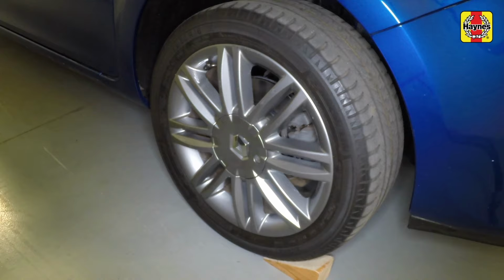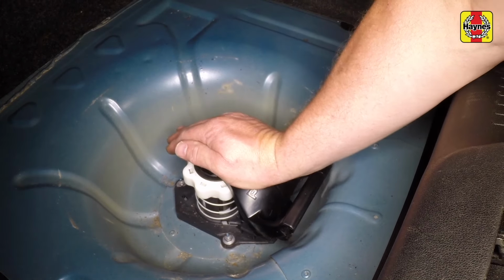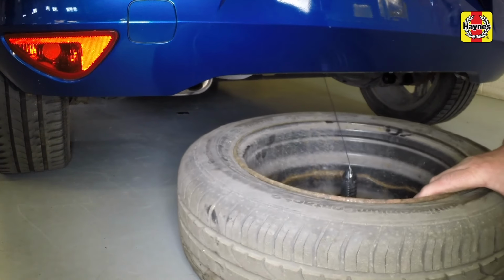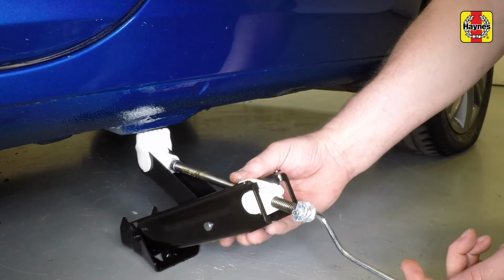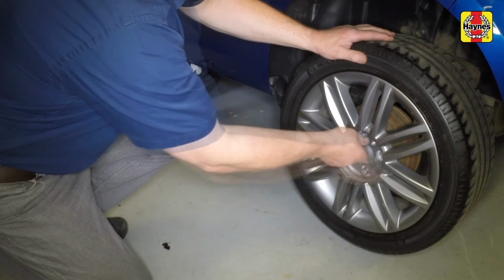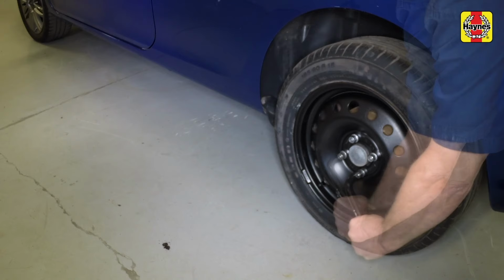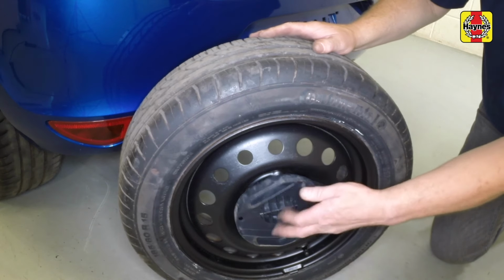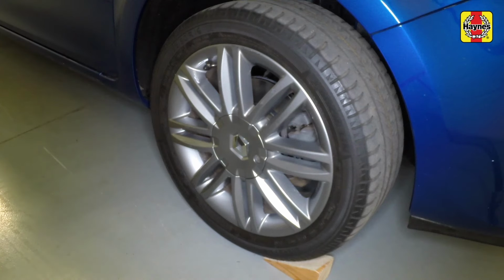Renault Clio (2009 - 2012) - change a Wheel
Do you need to change a wheel on your 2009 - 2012 Renault Clio but don't know where to start? This video tutorial shows you step-by-step how to do it!

Our Renault Clio manual covers both petrol, and diesel engines, and includes videos for some of the most common jobs, which you can see here in this playlist.

What's covered:
Petrol:
Renault Clio 1.2L (1149cc) (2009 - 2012)Renault Clio 1.6L (1598cc) (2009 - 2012)Renault Clio 1.2L turbo (1149cc) (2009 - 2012)Renault Clio 1.6L turbo (1598cc) (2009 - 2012)
Diesel:
Renault Clio 1.5L (1461cc) (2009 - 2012)
Includes Hatchback and Estate (Sport Tourer)
Exclusions:
Does NOT cover 2.0 litre petrol models or Renaultsport versionsDoes NOT cover new Clio range introduced January 2013